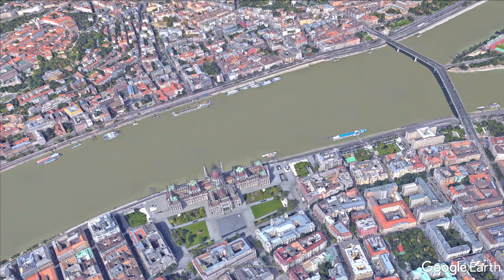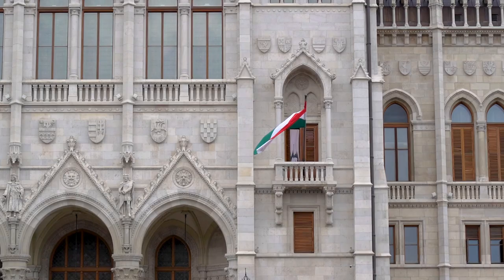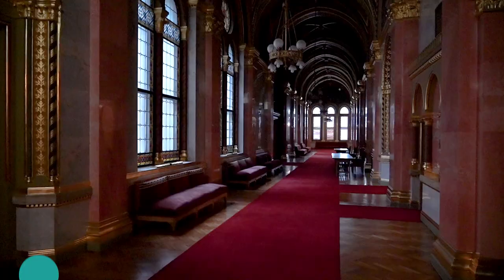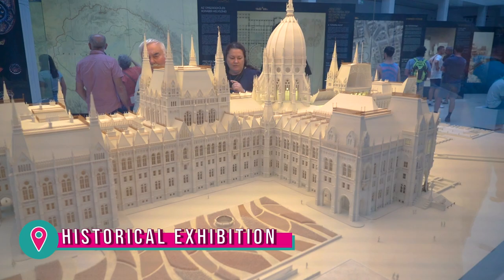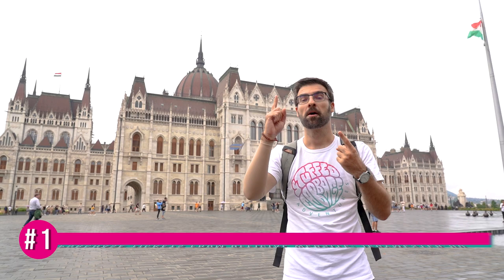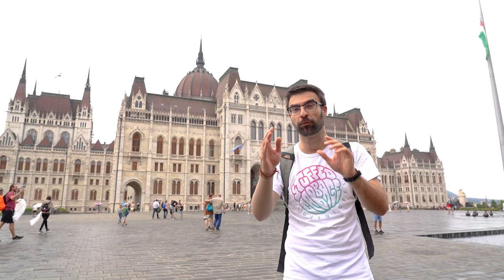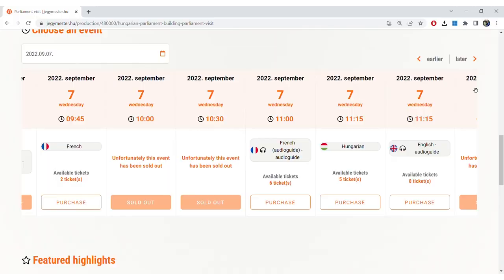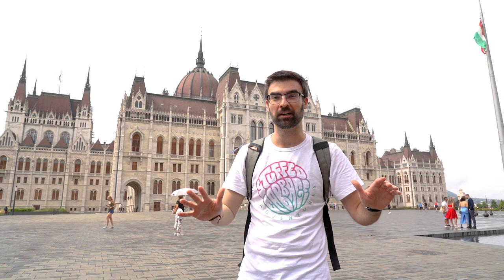Budapest Parliament Visit | Watch Before you go! | Hungary Travel Guide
In This video you can learn about the Budapest Parliament Building in Hungary and find useful information about how to visit this Beatutiful building.

The Budapest Parliament, also known as Országház (House of the Nation) or the Hungarian Parliament, is one of the top tourist attractions and must visit sightseeing spots when you come to Hungary. In this Adventure we show you what the Budapest Parliament building looks like, what the tour is like and what are the most important information you need to know before you visit!

The Parliament is an iconic building of the Budapest cityscape located in the Downtown area. Definately a feast for the eyes due to it's Neo-Gothic and Eclectic architecture. But even though it's the active center of Hungarian politics, part of it is open for tourists to visit. So if you are interested in how the inside looks and what fascinating history the building has, then for sure sign up for a tour!

(Covering information regarding Dress Code, what you can bring in, are pets allowed etc.)

The Budapest Parliament is located conveniently in the Downtown area that has many interesting buildings, great restaurants and the St Stephens Basilica. Check out this video for more things to do here:

I'm a local youtuber born and raised in Hungary, Budapest.
I love my country and I would like to share my experience and knowledge about Hungary and Budapest as a local for those who want to spend their time here, either as a tourist or as an expat.

TIMESTAMPS:
00:00 Intro
00:30 The Outside of the Budapest Parliament
01:33 Inside the Budapest Parliament
02:49 Imporant Information for Visitors

CREDITS:
Picture of Imre Steindl: Wikipedia - Vasárnapi Ujság, 1884, 24th issue, by Zsigmond Pollák
Photo of Stephansdome by: © Bwag/CC-BY-SA-4.0
Picture of Parliament Floorplan: Parlament.hu